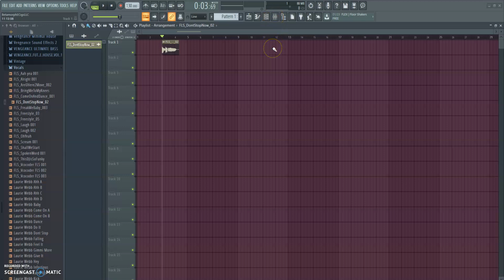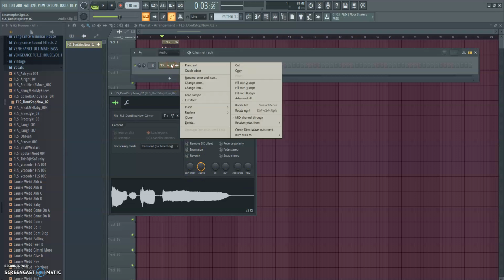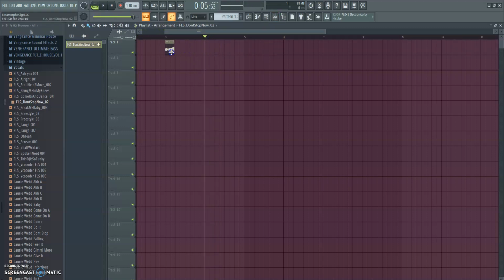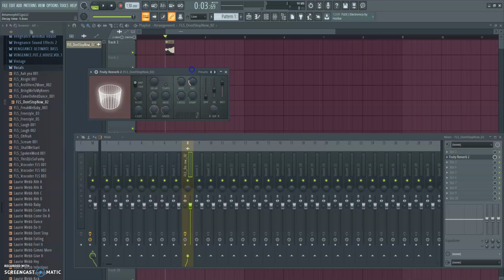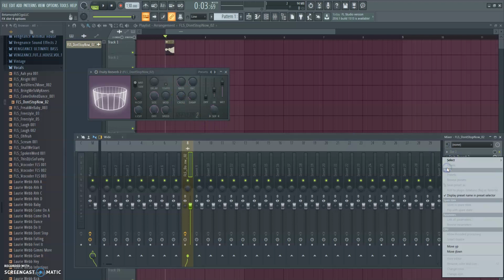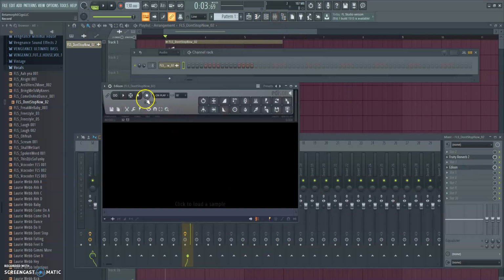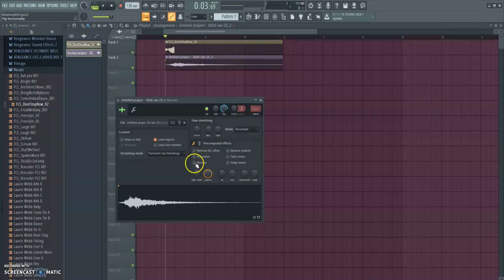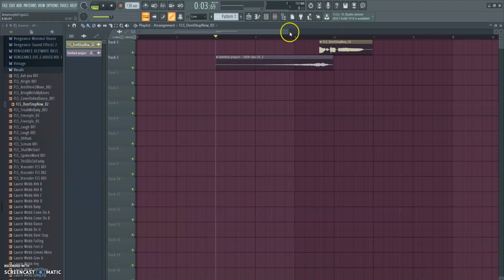3 Min FL Lead-In Reverb Tutorial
Want to bring your vocals or instruments in with a reverb lead-in? I'll show you how in just 3 minutes!